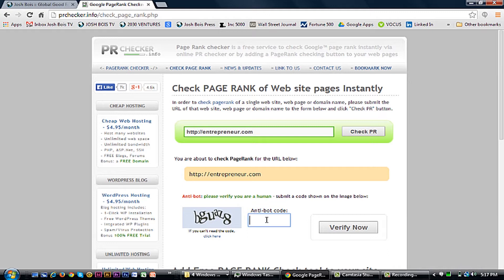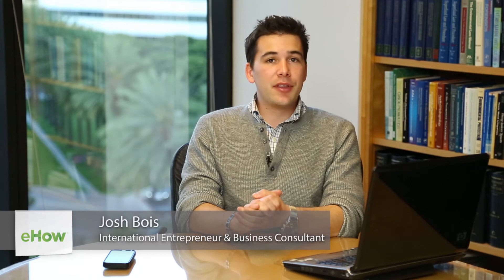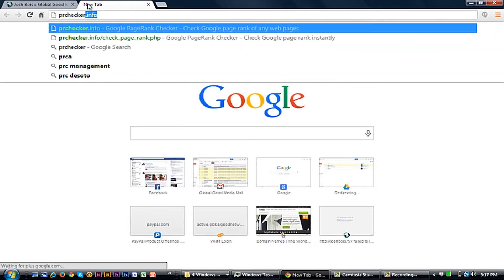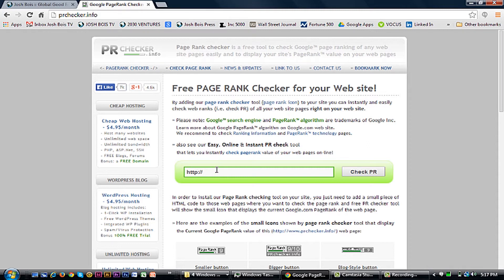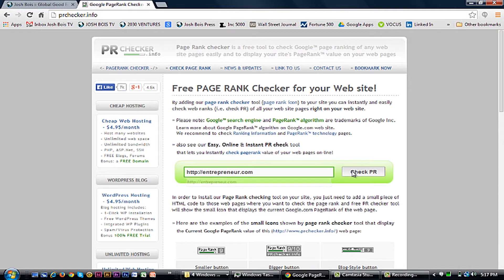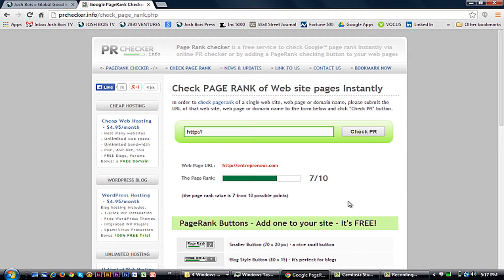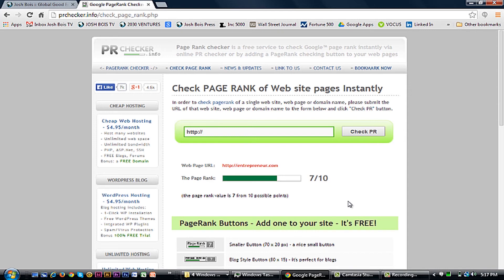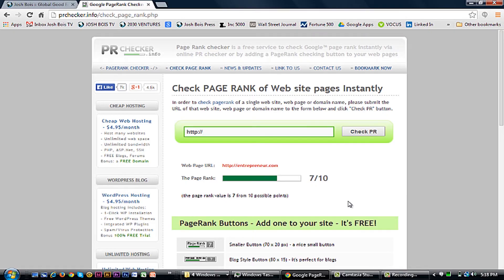How Can I Check My Google Ranking for Free? : Using Google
Checking your Google Ranking for free is something that you can only do with a very specific website. Check your Google Ranking for free with help from an experienced technology professional in this free video clip.

Expert: Josh Bois
Bio: Josh Bois is an international entrepreneur who has been developing campaigns with Fortune 500, celebrity and start-up brands that change the world using Google as a primary channel and tool.

Series Description: Google is a lot more than just a web browser - the company has a wide variety of different products and services that are sure to make your life easier. Get tips on Google with help from an experienced technology professional in this free video series.